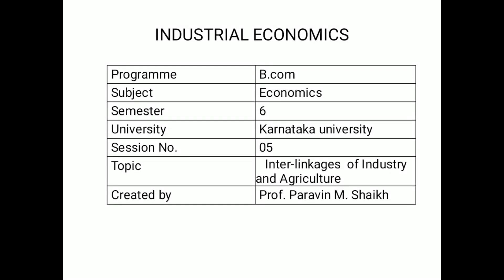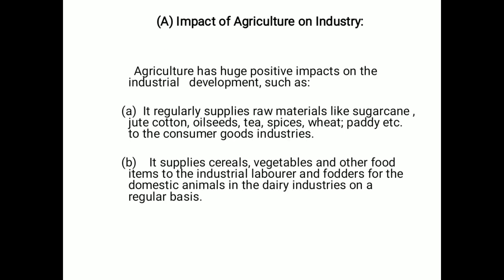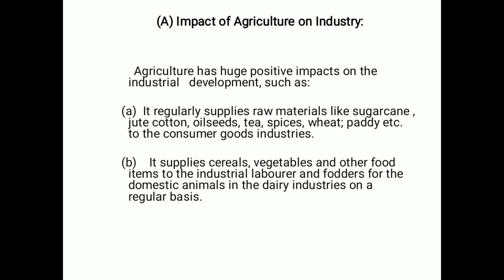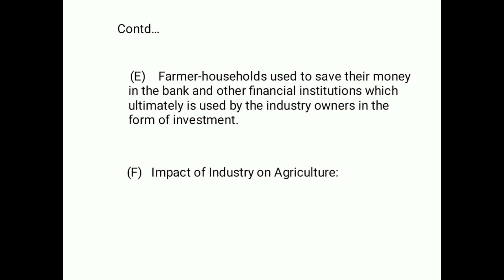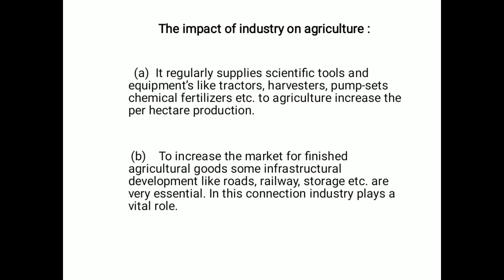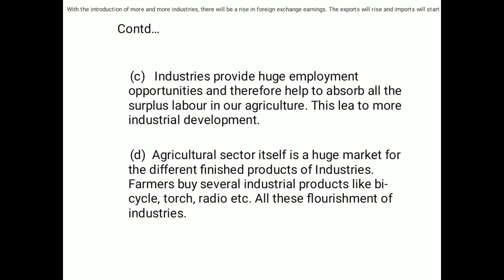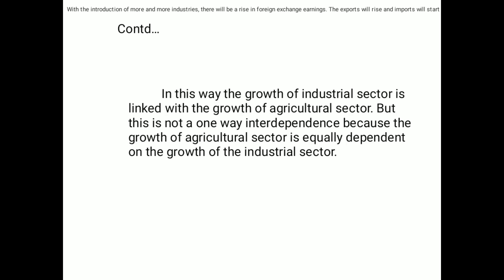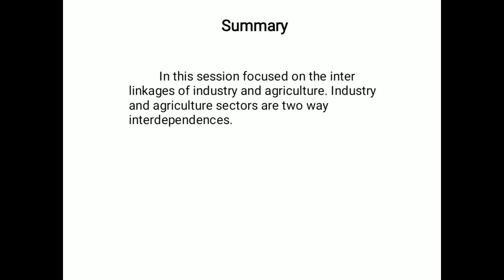Inter -linkages of agriculture and industries. Session 5